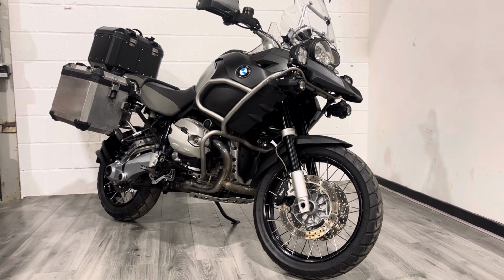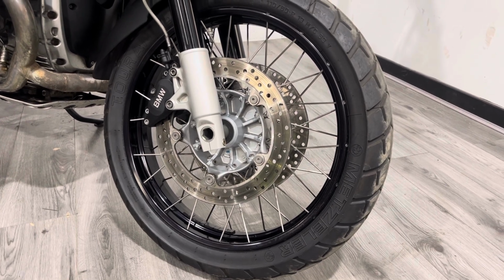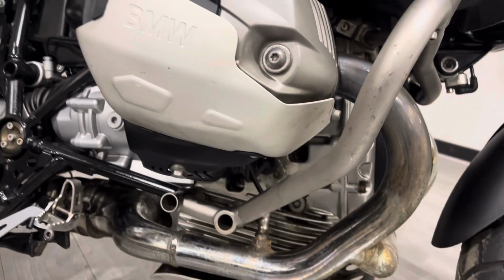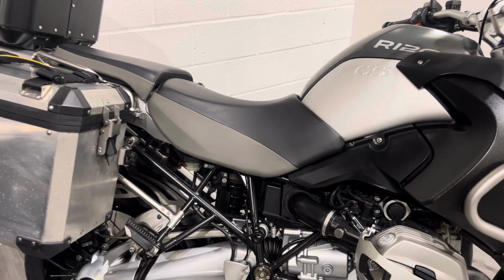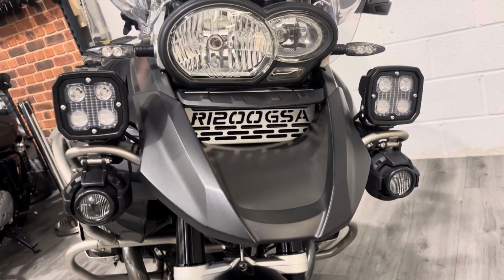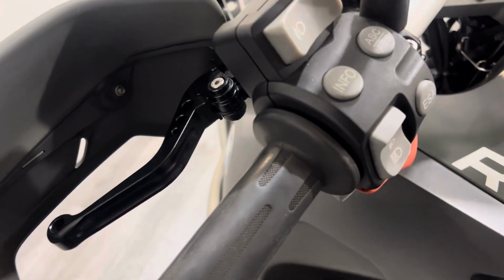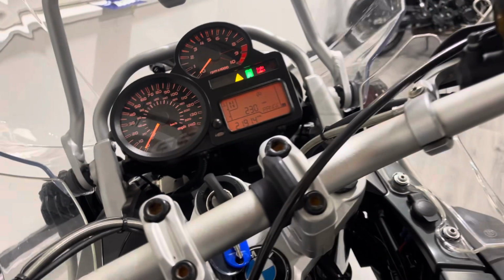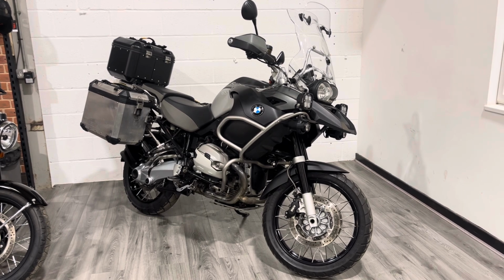2011 BMW R1200 GS Adventure Used Tourer Motorcycle For Sale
BMW R1200 GS Adventure has and continues to be one of the most sought after iconic Adventure/Touring bikes on the market in the UK. Powered by an upgraded 1170 Boxer Twin the Adventure model was released with more power and torque than the standard model. The adventure features a huge tank at 33ltrs and a taller seat position as well as full electronic suspension and all the usual mod-cons.

This two owner bike is clean and has covered very few miles for its age. The bike shows a few signs of wear but it cosmetically sound. The bike is fitted with crash bars, aux lights, aftermarket grill, stainless luggage and an aftermarket quickshifter. The bike comes with lots of history and will be serviced if required prior to collection or delivery.